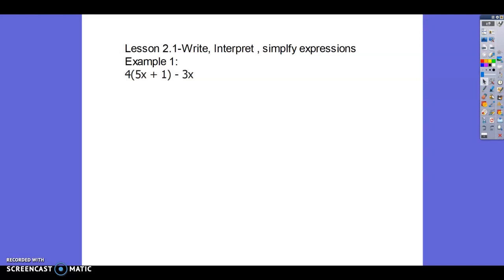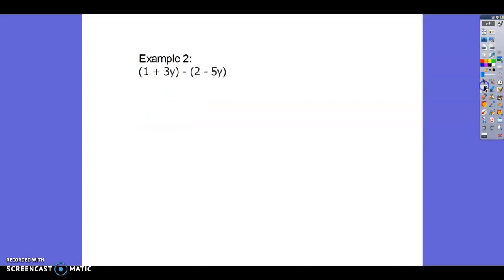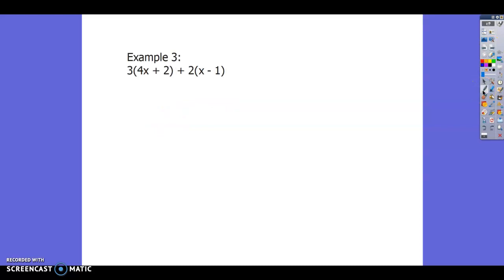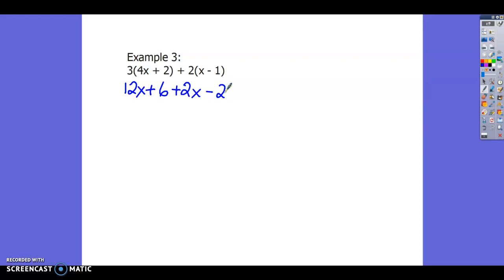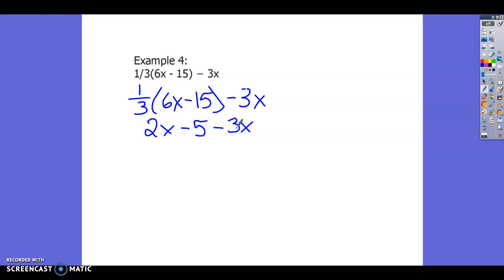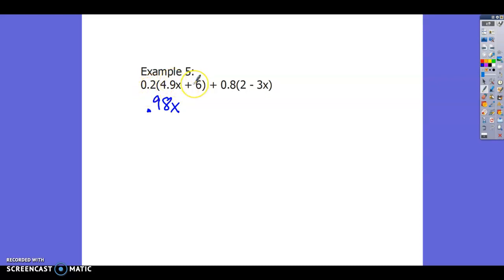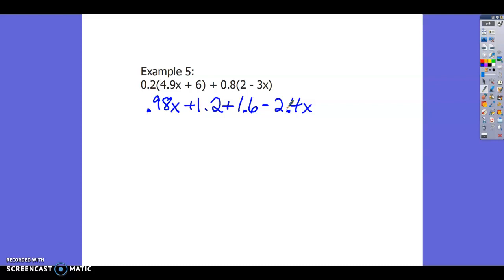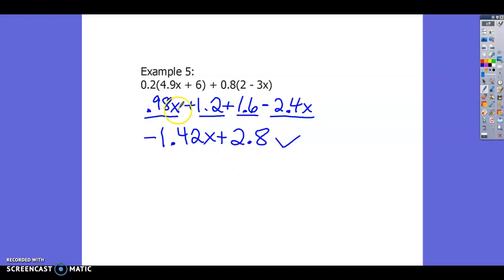Lesson 2.1_Examples of Simplifing expressions